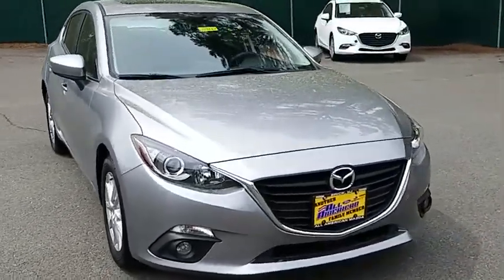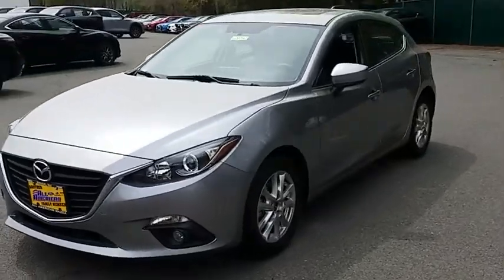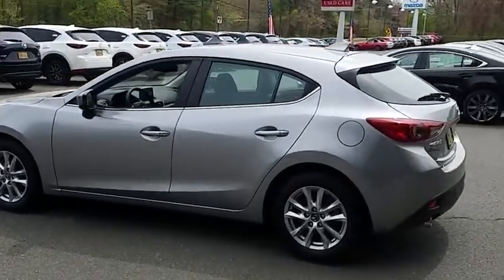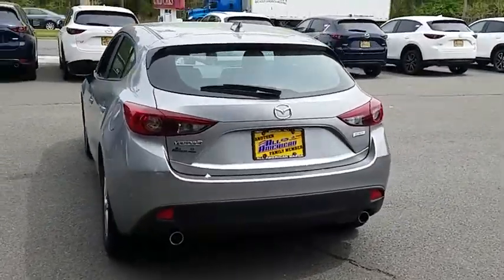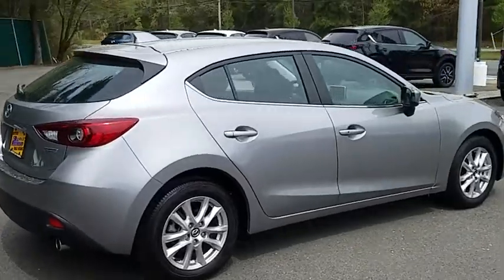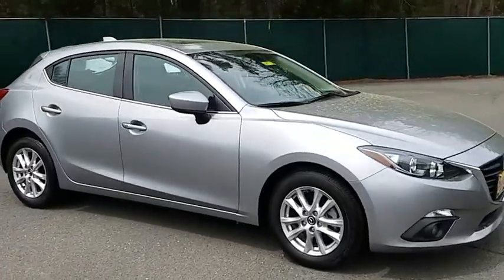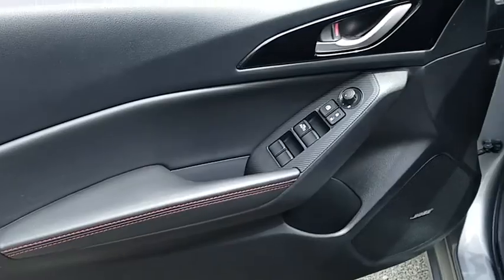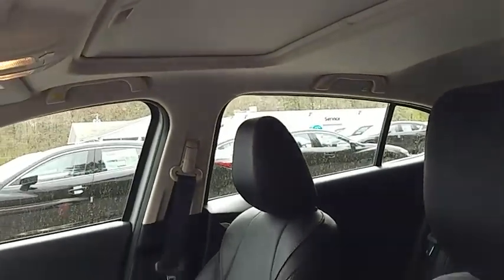2016 Mazda Mazda3 5-Door Point Pleasant New Jersey U20742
2016 Mazda Mazda3 5-Door i Grand Touring

Smart, social and streamlined---and that's just the beginning of what the Mazda3 has to offer. In fact, with incredible efficiency and so much smart technology, the Mazda3 outclasses everything in its class. The Mazda3 Sedan is designed to turn heads and engineered to change minds. The Mazda3 is bestowed with Mazda's newest innovation: SKYACTIV-VEHICLE DYNAMICS with G-Vectoring Control. This new technology helps achieve a smoother, less fatiguing drive for you and your passengers. When cornering, the system work seamlessly by adjusting power deliver, shifting vehicle weight on initial turn-in and throughout the corner. The effect is subtle, but how you feel after a great drive isn't. All this and it still gets an EPA-estimated 37 hwy MPG. Inspired by the predatory stance of an animal stalking its prey, the Mazda3's KODO Soul of Motion design captures the essence of poise, energy and power. While it's turning heads, you can feel safer than ever with i-ACTIVSENSE safety innovations. They include sophisticated technologies like cameras and radar to give you a sixth sense for safety. Helping alert you to hazards before they happen. It's another way Mazda lets you focus on what matters: driving. All of this earned the Mazda3 a 2016 IIHS Top Safety Pick Plus with available Smart City Brake Support and a 5-star safety rating with the NHTSA. It's no surprise that the Mazda3 is a favorite among customers and leading automotive publications alike. Test drive one today, Come Experience the All American Mazda Difference.